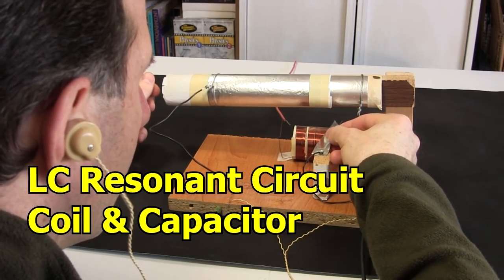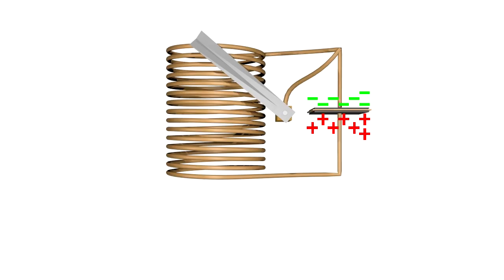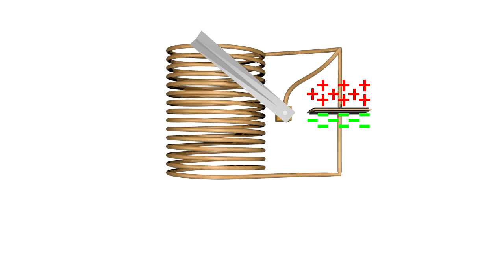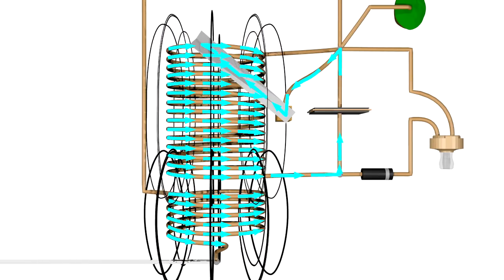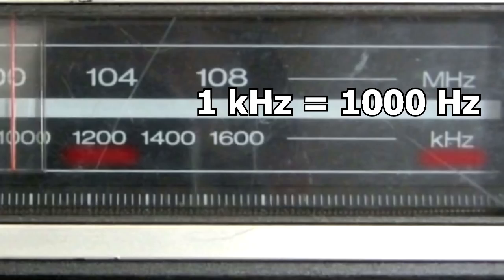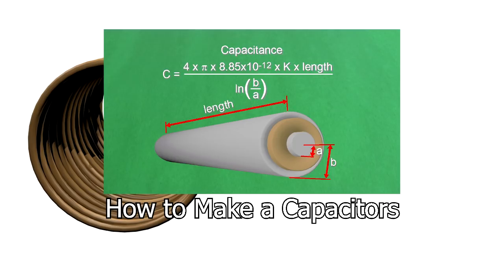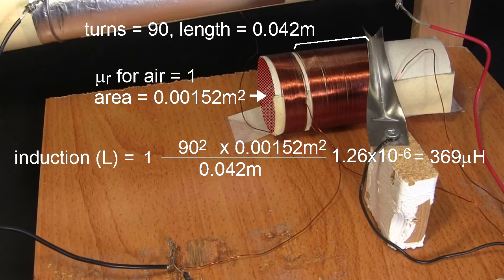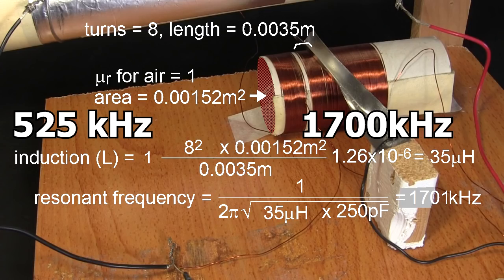LC Circuit: Selecting Coil and Capacitor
ERROR! The correction is that whenever the capacitor is discharged, the current it at maximum. At 1:45, 2:37 and 2:49, I remove the arrows to indicate that the current is zero while the capacitor is discharged. I shouldn't have removed them. In fact the arrows are moving in the same direction before and after those points and the arrows are thickest, meaning maximum current! How can it possibly be maximum, then zero, then maximum?! My bad. It's shown better in the animations starting at 3:16.

How to select a coil and capacitor for an LC circuit, using a crystal radio as an example. This also shows about the resonance of the parallel LC circuit.

Jonathan Rieke
Printable Science

Where to buy a variable capacitor:
The following one's store has said it's down for maintenance for a while now but maybe keep trying.
(their variable capacitor is 0 to 160pF and is for if your coil has a ferrite core and is smaller than the one in this video)